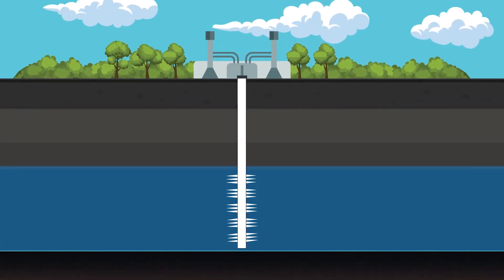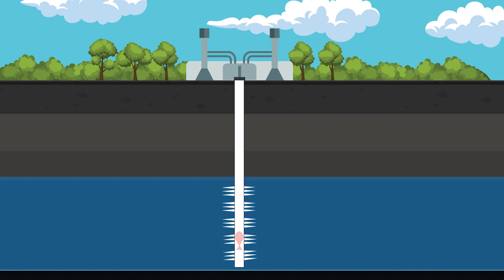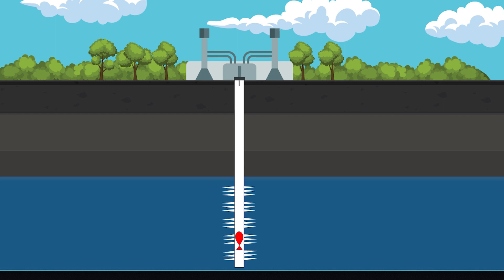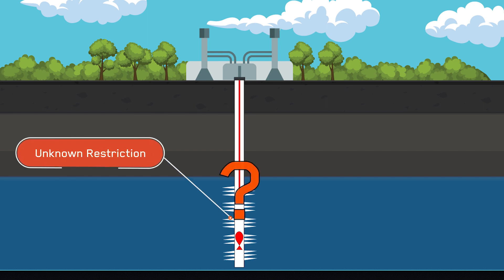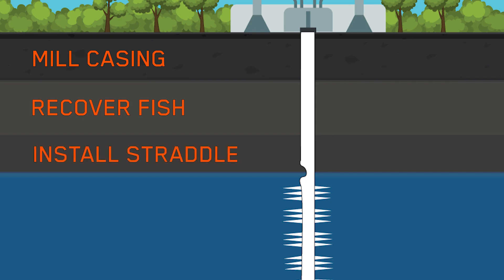Geothermal Casing Integrity Inspection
This video of the month displays how EV’s Optis R125 assisted an operator in Indonesia to assess the casing integrity in one of their geothermal wells.

During a routine pressure survey a fish was created when the toolstring became stuck in the well. A fishing operation was planned and a workover rig was brought to location to fish with drillpipe. The operator encountered a restriction preventing them from reaching the fish and needed to understand why